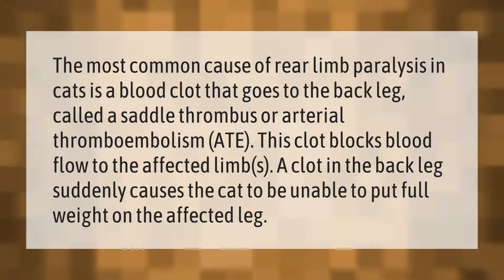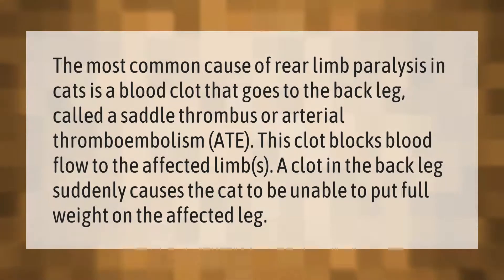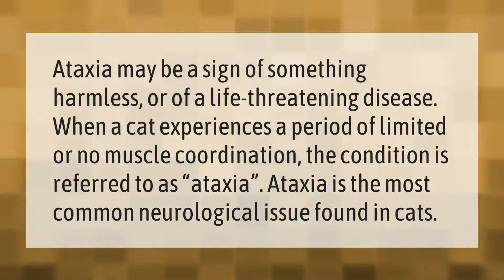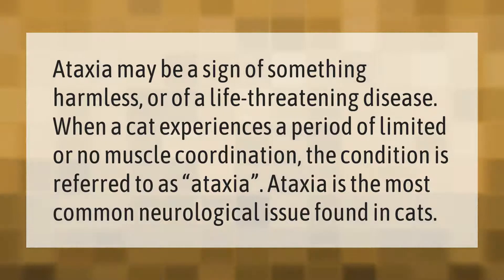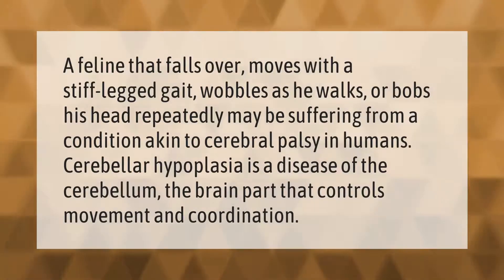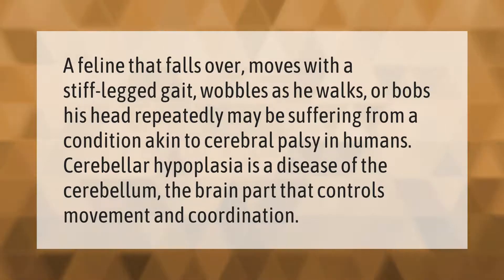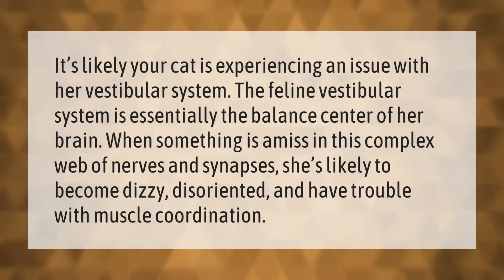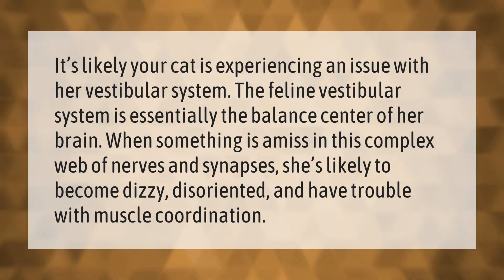What causes back leg weakness in cats?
00:00 - What causes back leg weakness in cats?
00:40 - Why is my cat walking funny on his back legs?
01:09 - Why is my cat walking wobbly?
01:39 - Why does my cat walk like he's drunk?

Laura S. Harris (2021, February 22.) What causes back leg weakness in cats?
    AskAbout.video/articles/What-causes-back-leg-weakness-in-cats-221412